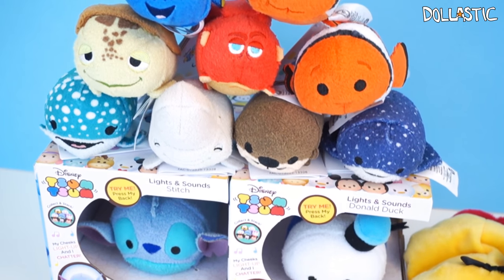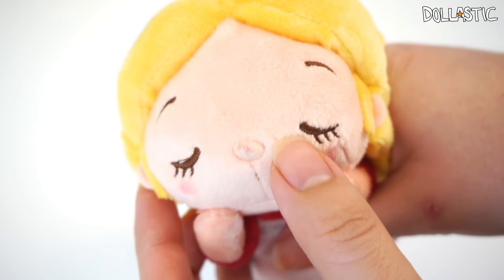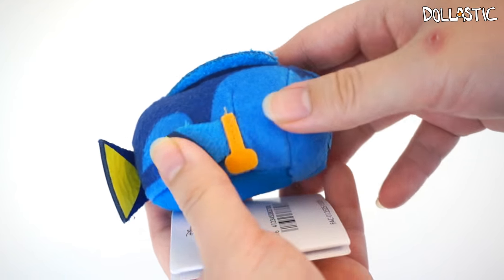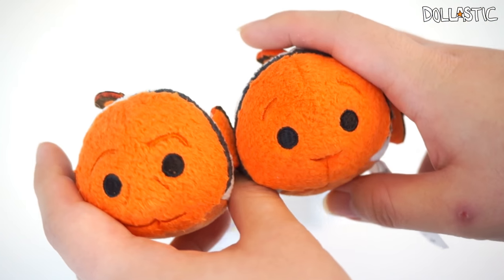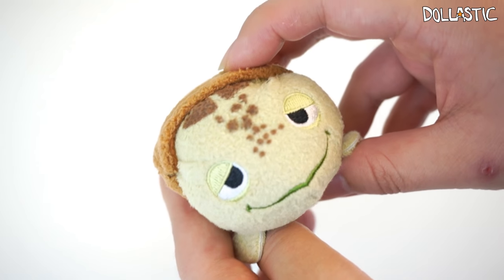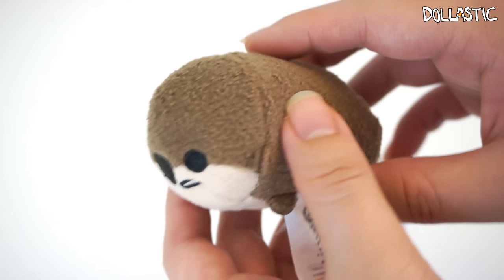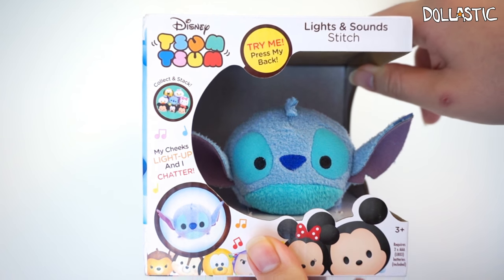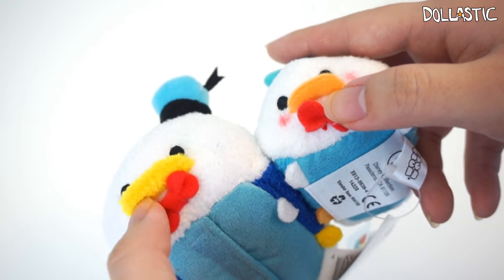Disney Tsum Tsums Finding Dory + New Light Up Tsum Tsums + Sleeping Alice Plush - Disney Haul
Though I wasn't able to physicall go to a Disney Store to get the new Disney Pixar Finding Dory (a sequel of Finding Nemo) tsum tsums, I ordered them online and they came in the mail. I also found a cute sleeping Alice in Wonderland plush on sale which I ordered together with them. To pack this video with more cuteness, I am also unboxing and review the new Disney Light-up Tsum Tsums of Stitch and Donald Duck!

Disney in other languages:
Disney, Дісней, 디즈니, ディズニー